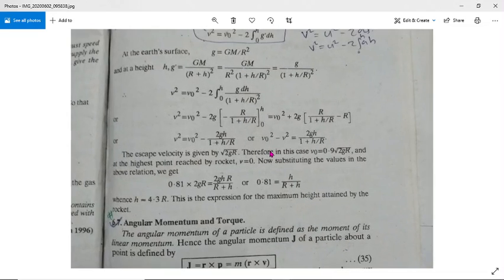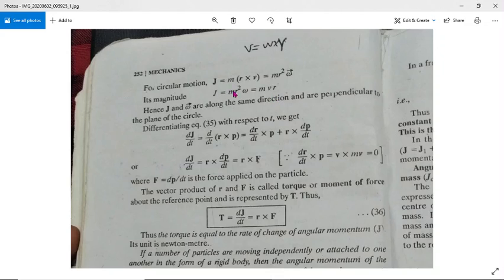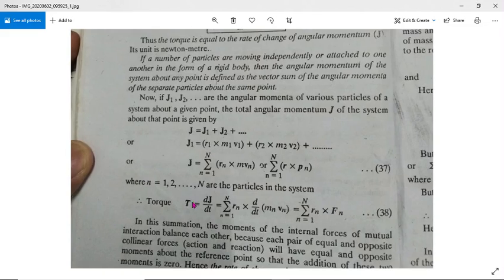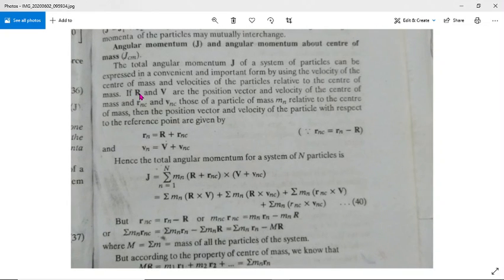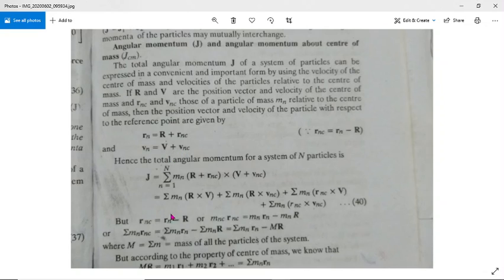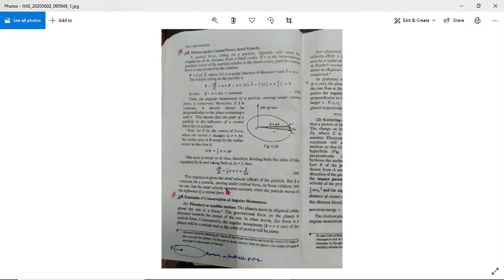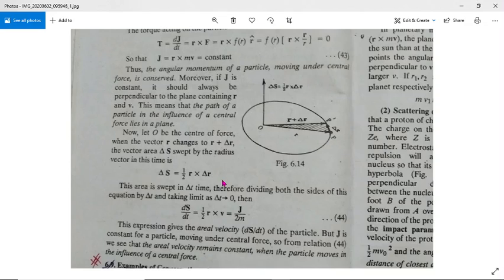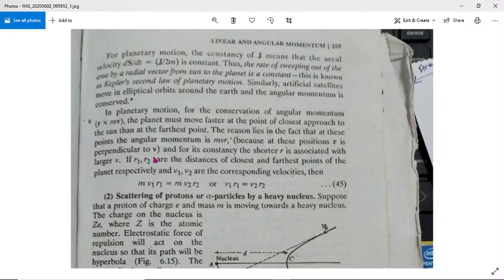Compl Angular Momentum Conservation